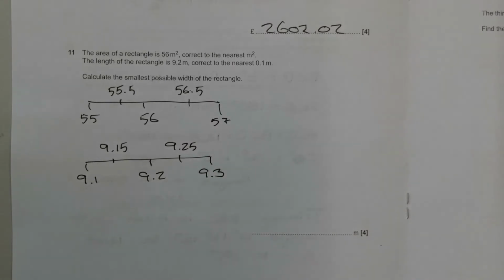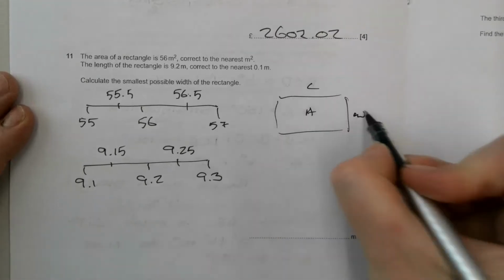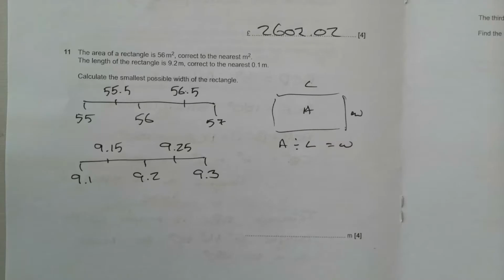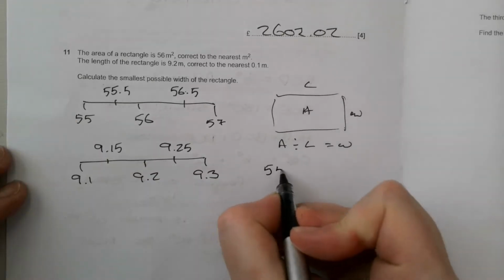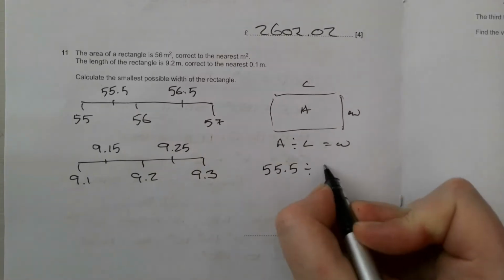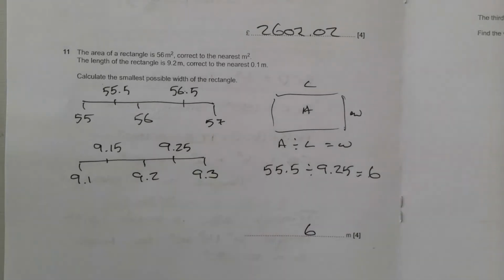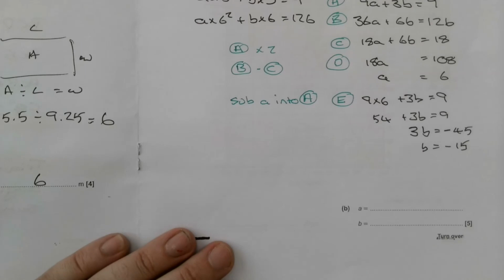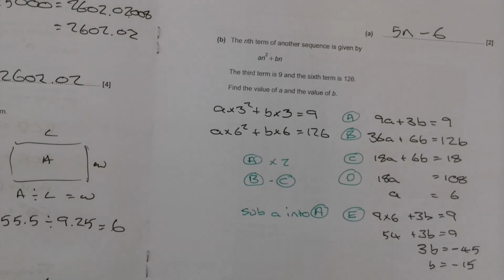Nov Mock 19 Paper 4 Part 2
CNS November Mock Papers